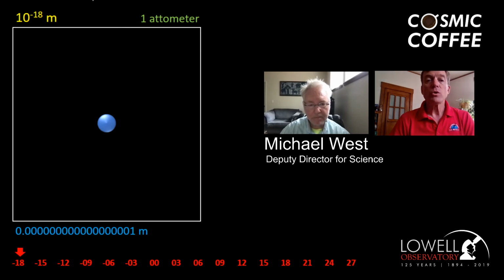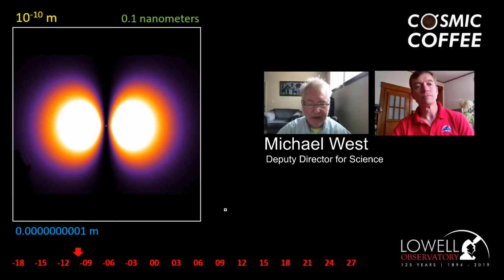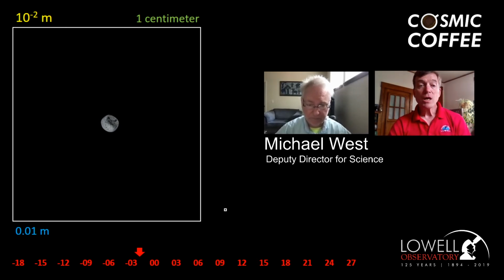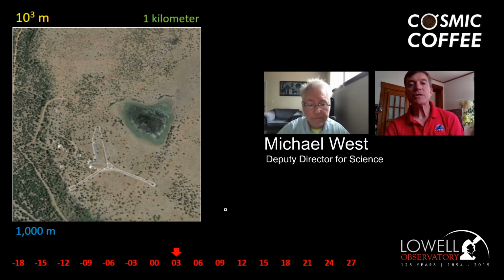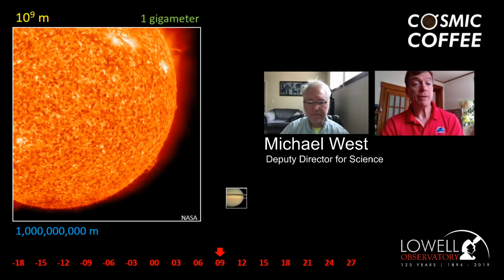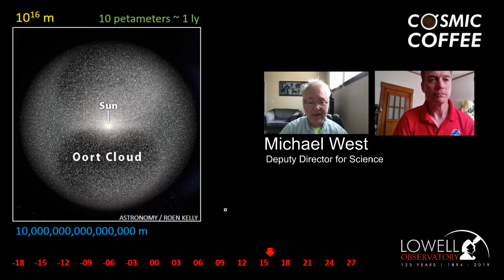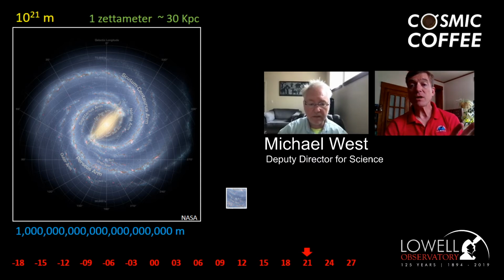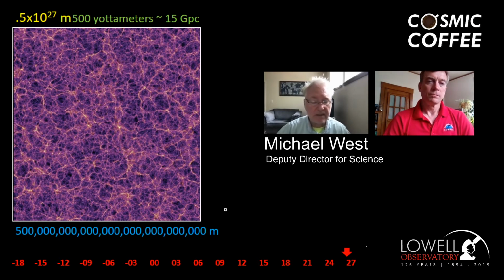Cosmic Coffee, Cup No. 6 | Powers of 10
Cosmic Coffee explores a different topic in astronomy or planetary science each week. This week, join astronomers Dr. Michael West and Dr. Jeff Hall for a zoom-out from the subatomic world of quarks to the largest-scale structures threaded through the Universe, a journey covering an amazing 45 powers of 10.

Cosmic Coffee is presented each Thursday at 9am AZ/PT.